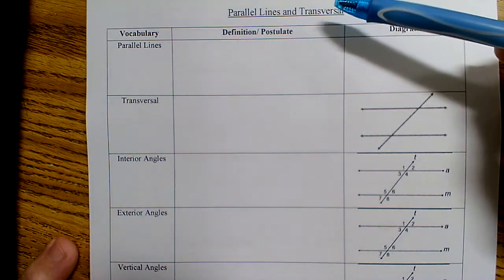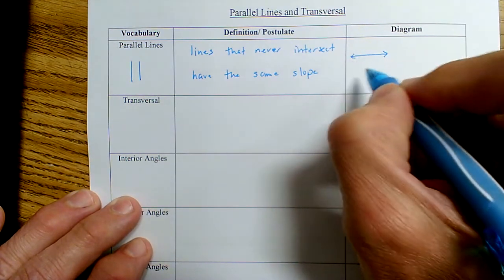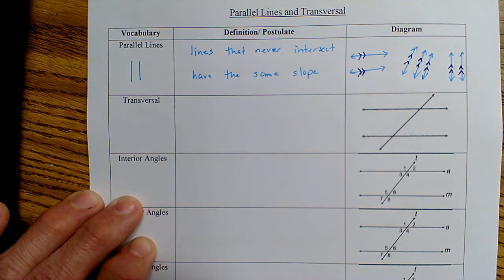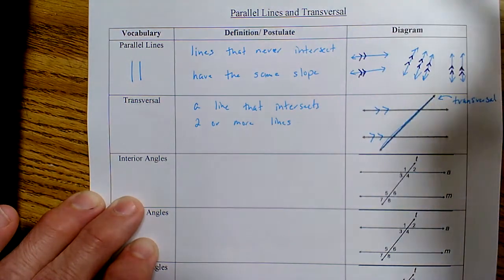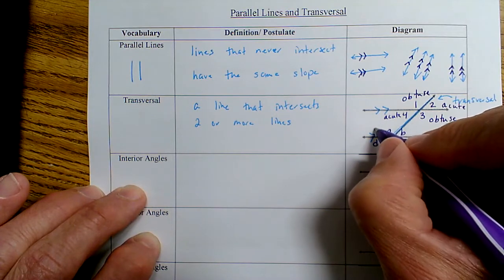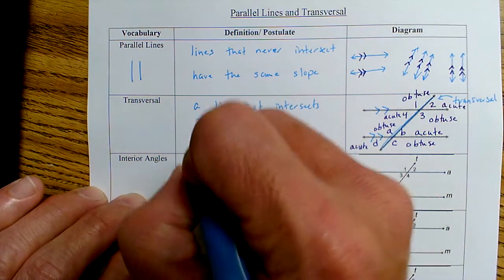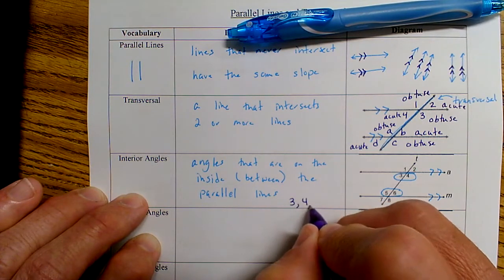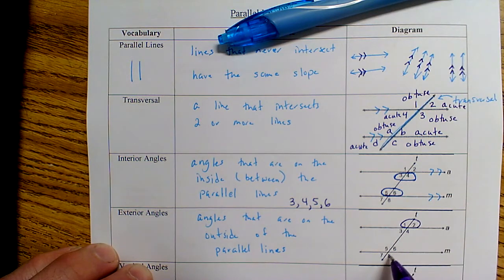Parallel lines, transversal, intro vocab - 2021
parallel lines, transversal, interior angles, exterior angles